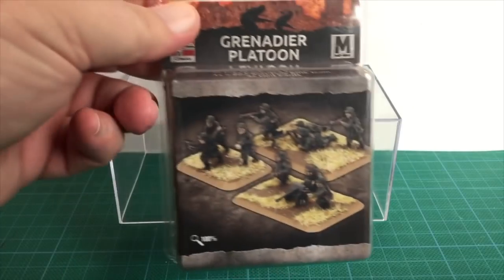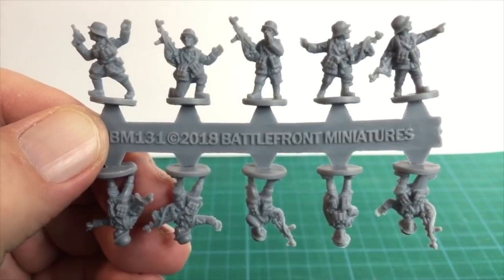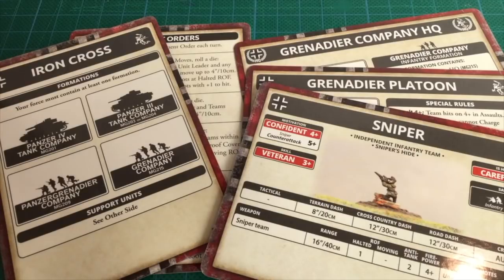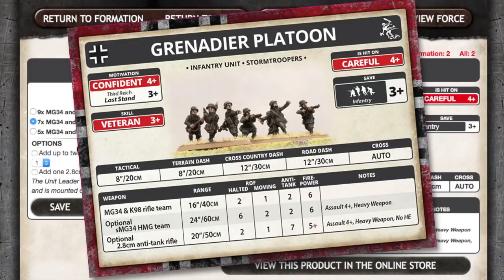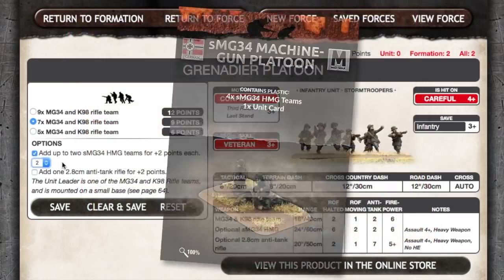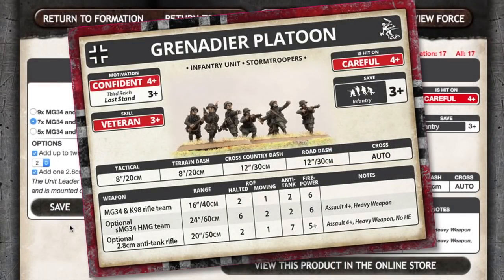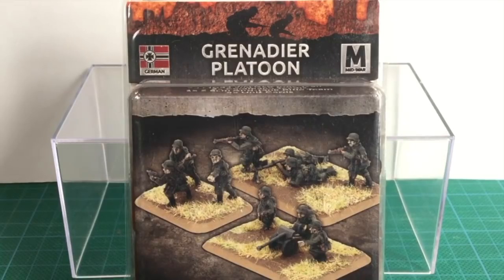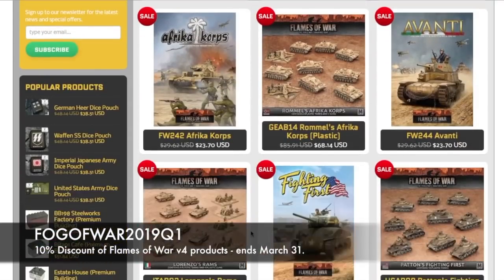Review | Battlefront Grenadier Platoon 1/100 Scale (15mm) | Flames of War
The humble Landser is the cornerstone of the Wehrmacht and this infantry blister for Iron Cross lets you add them to your German forces in Flames of War. We will look at the figures, the unit cards and stats as well as the lists and option for fielding them.

This review kit was generously supplied by Blitz & Peaces. They had no editorial control over the content of this review. I would like to thank them again for their generous support.

Blitz & Peaces
Blitz & Peaces online store.

Col Clausewitz
Blitz & Peaces youtube channel for reviews and AARs.